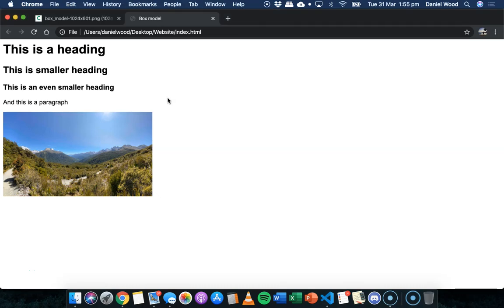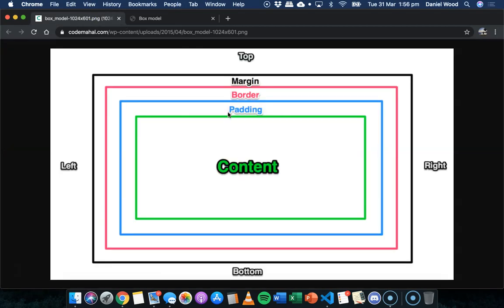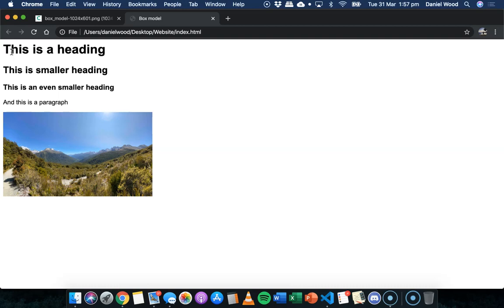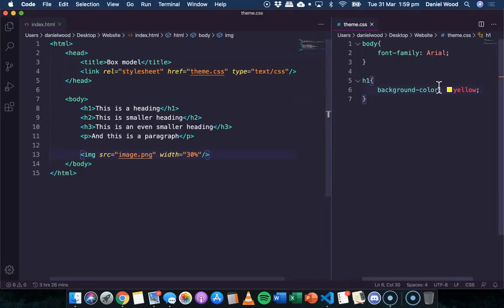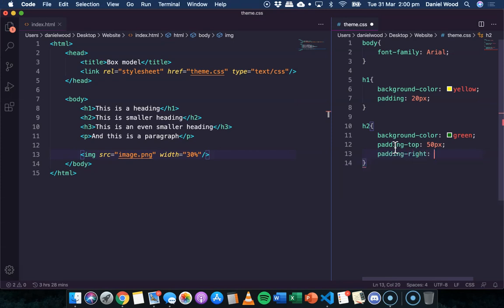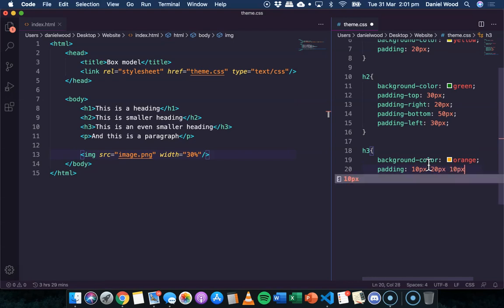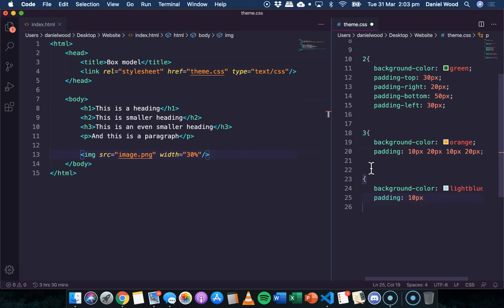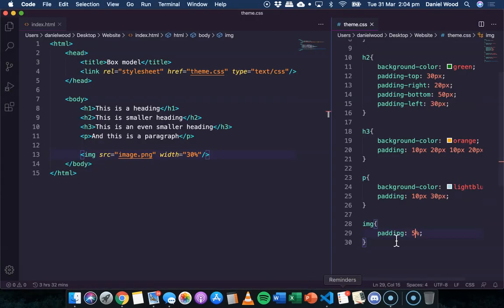HTML & CSS 2020 Tutorial 14 - How to add padding around elements